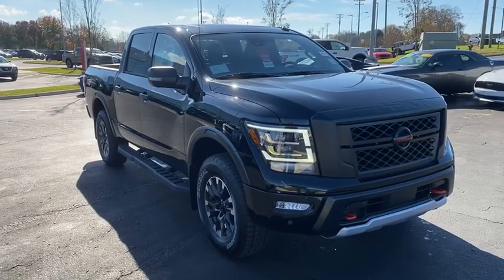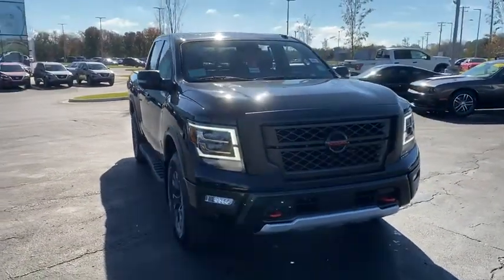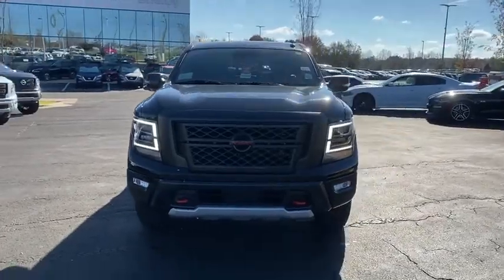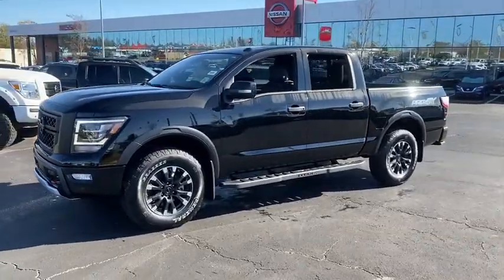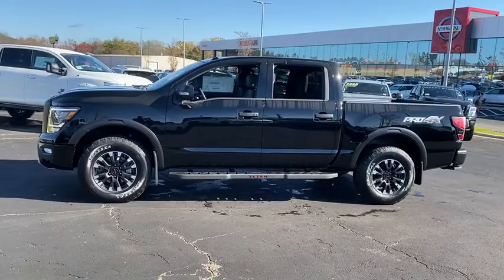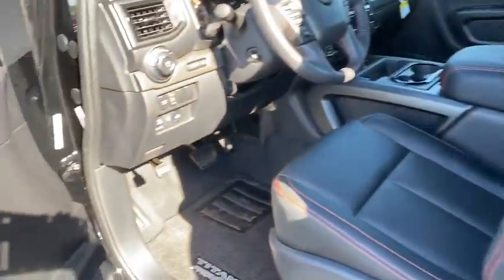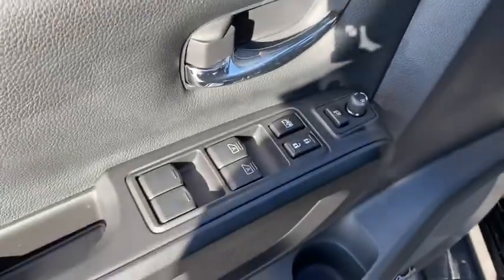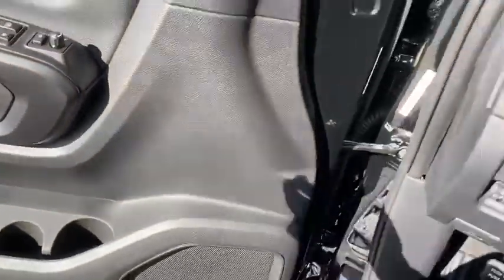2021 Nissan Titan Shelby, Gastonia, Forest City, Lincolnton, NC, Gaffney, SC N3160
Super Black New 2021 Nissan Titan available in Shelby, North Carolina at Nissan of Shelby. Servicing the Gastonia, Forest City, Lincolnton, NC, Gaffney, SC area.

Recent Arrival! 2021 Nissan Titan PRO-4X Super Black 4WD. Price includes the following rebates. Not all customers qualify for all rebates. Please contact dealer for more details: $4000 - Nissan Customer Cash - National. Exp. 11/30/2020 $500 - Nissan Conditional Offer - US Military or College Grad Program . Exp. 11/30/2020